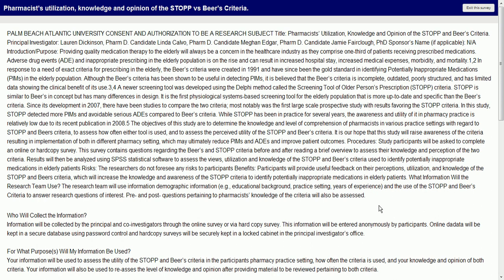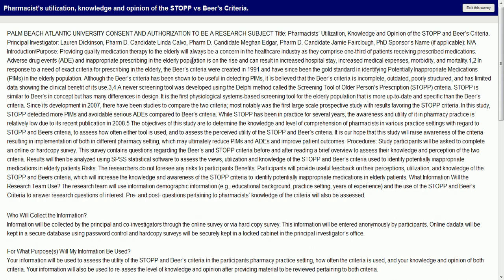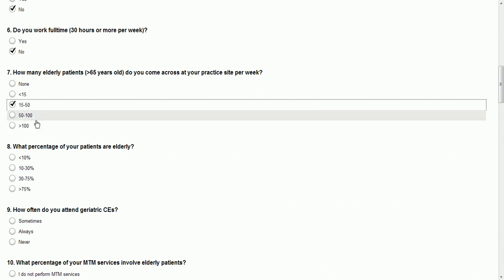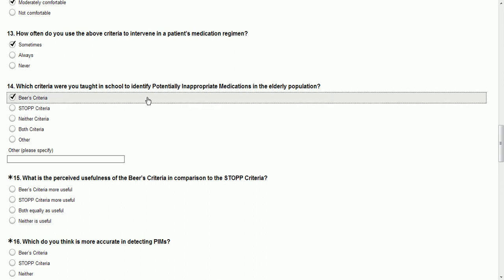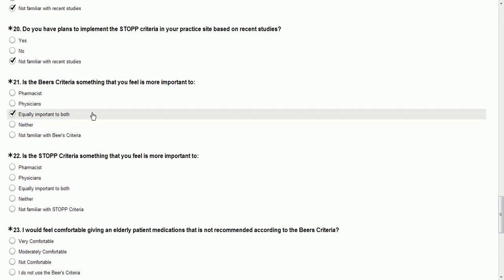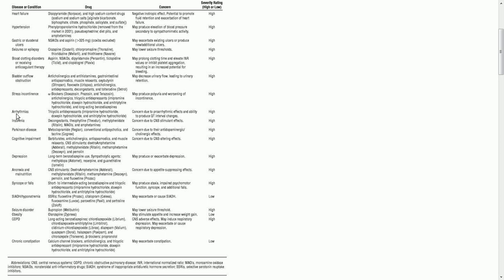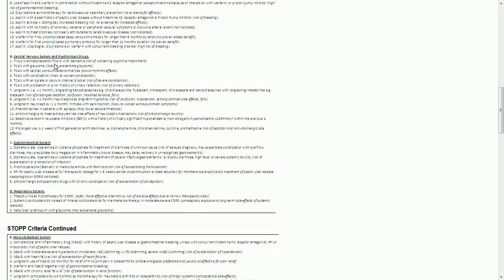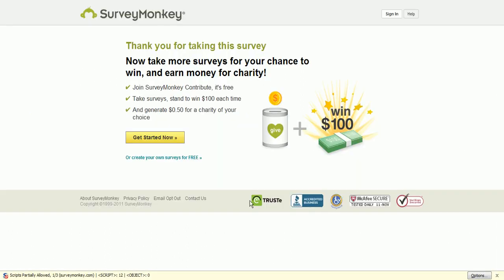Survlogmore - Beers' vs STOPP Criteria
PIMs and ADEs baby.